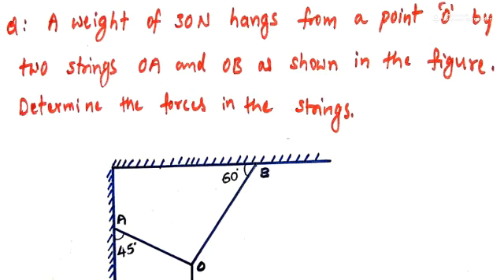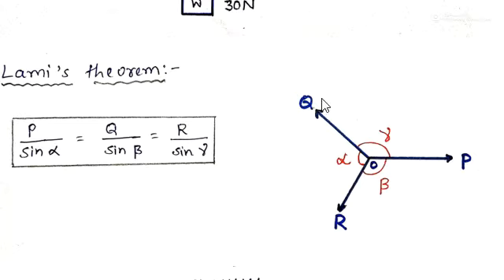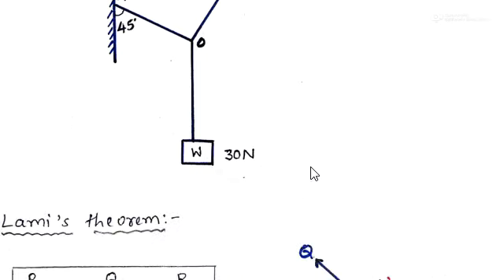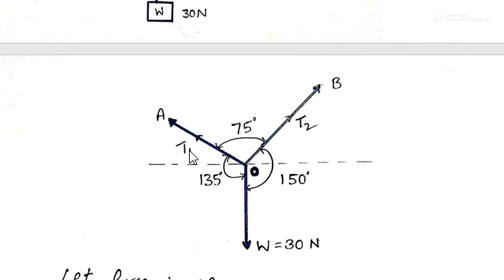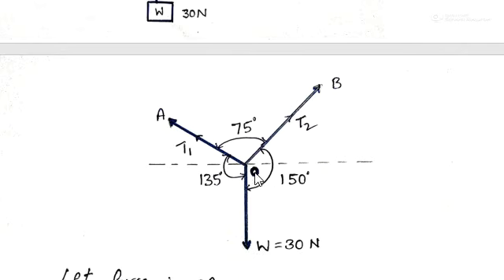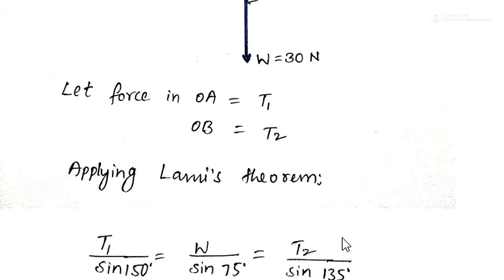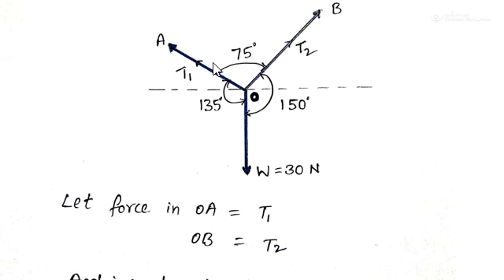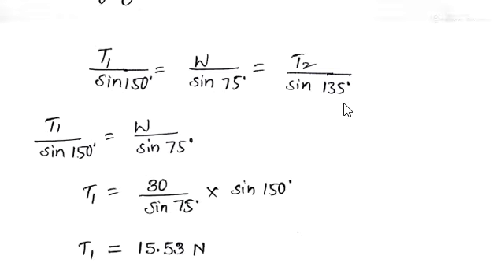Problem on Lami's theorem, Engineering Mechanics